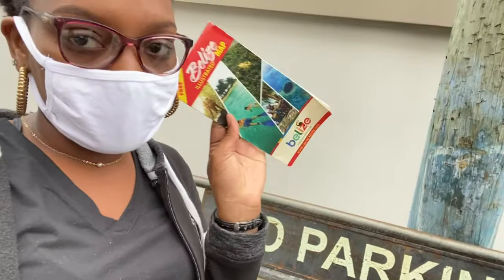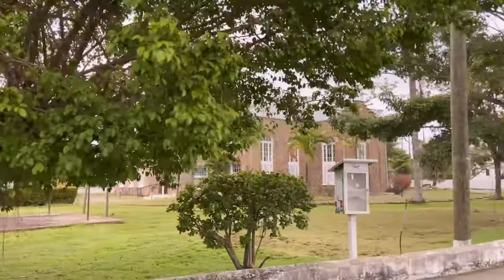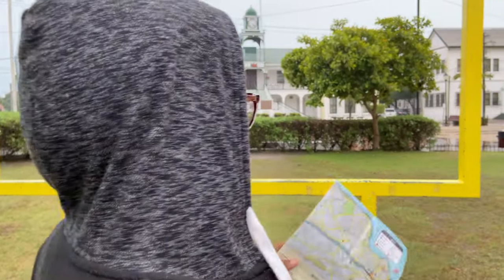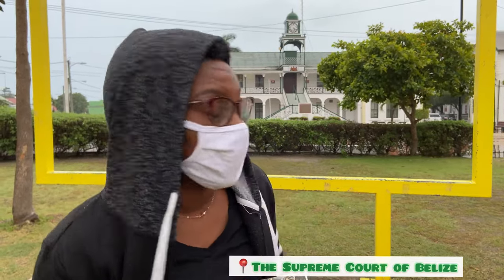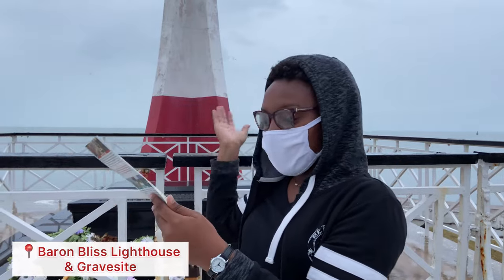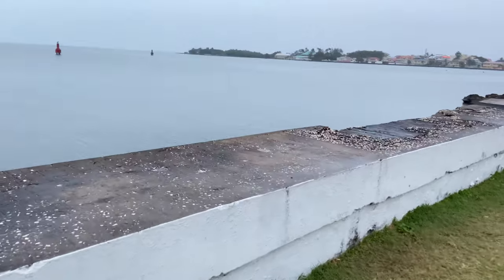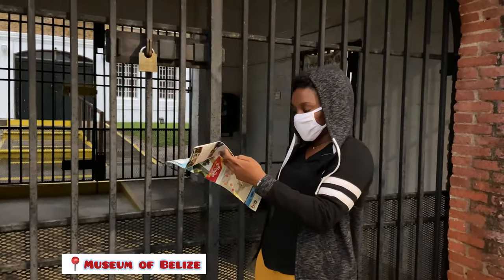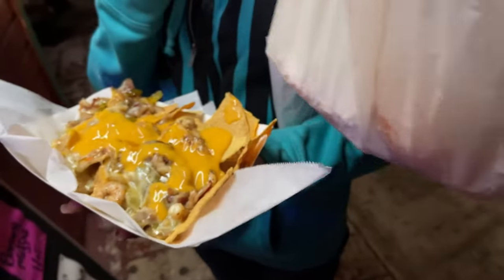Belize Travel Vlog- City Tour! Historical Sites & Landmarks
Come take a city tour with me in the "Old Capital", Belize City.
Downtown, Belize, is filled with rich history. This video will highlight a few Landmarks and historical sites in the downtown area.Due to the pandemic these historic sites were not open to the public for viewing.

Here are the list of sites and landmarks featured in the video:

The Swing Bridge: built in Liverpool England in 1922 and installed in Belize City in 1923. In order for large boats to pass it is swung by manual labor of at least four men.

The Cathedral Church of St John the Baptist: It was built by slaves in 1812 and consecrated in 1826. The bricks used to build the cathedral were used on the ballast of ships.

Government House- House of Culture: In 1814 the colonial structure was built as the Government House for the newly appointed Superintendent of British Honduras Colonel George Arthur.

The Supreme Court of Belize: It was erected in 1818 followed by numerous reconstructions. The first sitting of the court was on June 26th 1820.

Baron Bliss Lighthouse and Gravesite: The lighthouse was built in 1885 to assist mariners returning to the city. As a fulfillment to the will of one of Belize's greatest benefactors, Baron Bliss, he was embalmed and buried near the sea and the lighthouse. March 9th is dedicated to remember the life of Baron Henry Edward Earnest Victor Bliss.

Belize Sign- Did you really visit Belize if you didn't take a picture at the Belize Sign?

The Museum of Belize: Formerly known as Her Majesty's Prison. It was constructed in 1857. This former prison was the first established in British Honduras and now it houses numerous artifacts.

Food in the video:

Corn on the stick: Several vendors can be found across the city selling boiled corn.

Pupusa stands can be found across the city as well. Although the food originated in El Salvador and Honduras it is very popular in Belize City as well because of our large hispanic population.

Bacon and Shrimp nachos from 'Mada Fish' food stall at the Digi Park as well as their famous half-moon pizza.

Whenever: LiQWYD
Secret Sauce: Jeff Kaale
'_' : Jeff Kaale
Cuba : ASHUTOSH
Time : ASHUTOSH